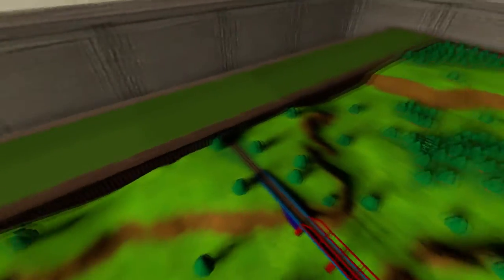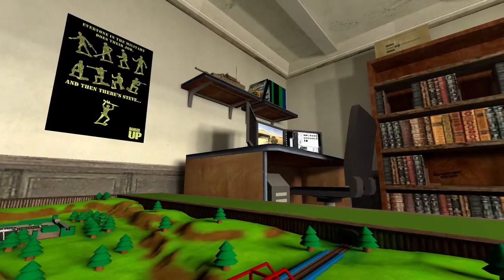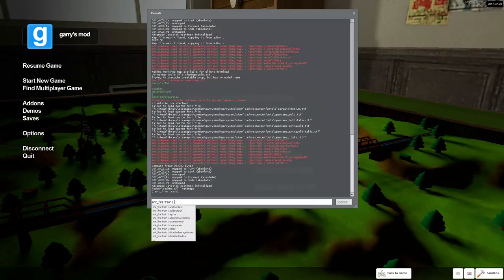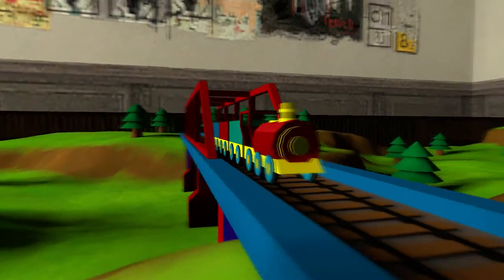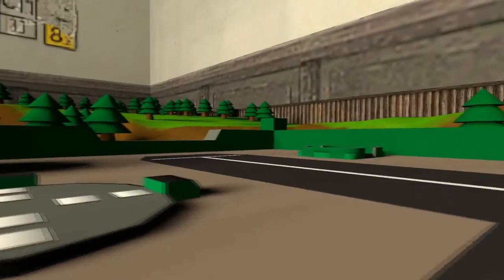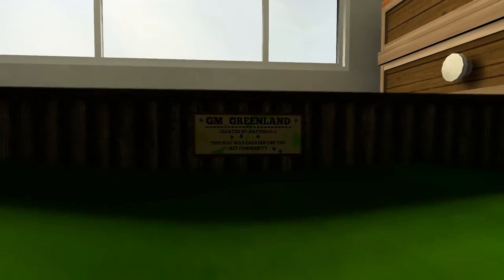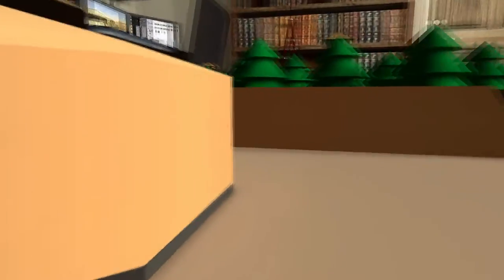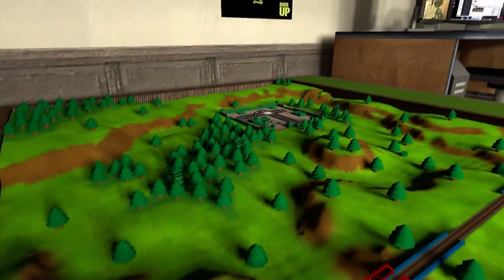GMOD GREENLAND MEGA MAP REVIEW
I am reviewing the map named Gm_Greenland by RaptorSK This is a great map for doing PVP battles or AI battles and I think it would be cool to see servers use this in gmod, it would be a great gamemode to see.